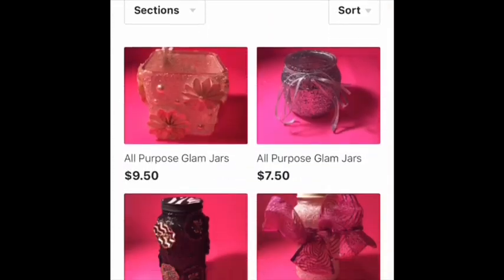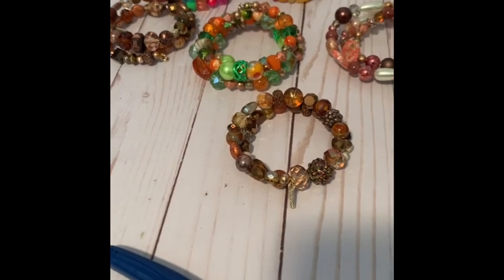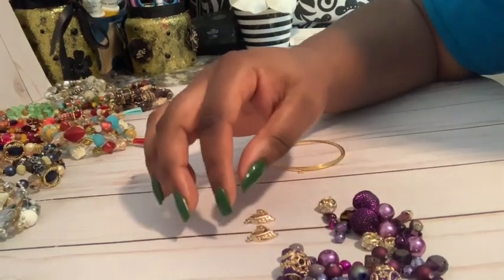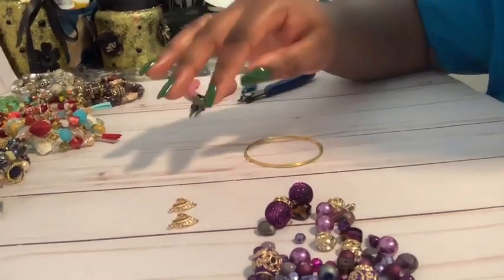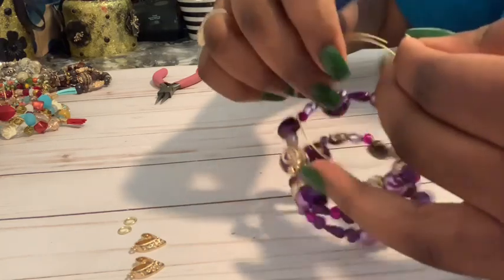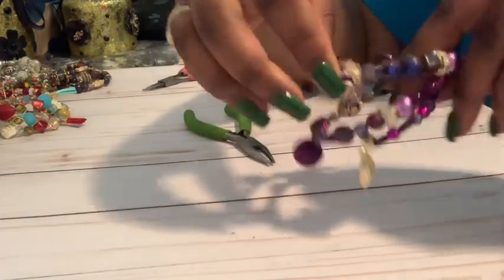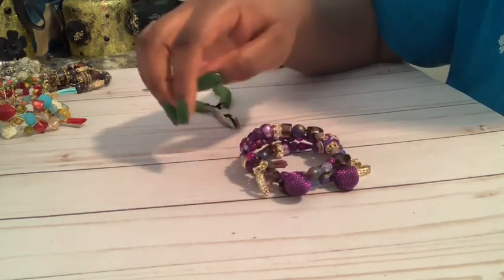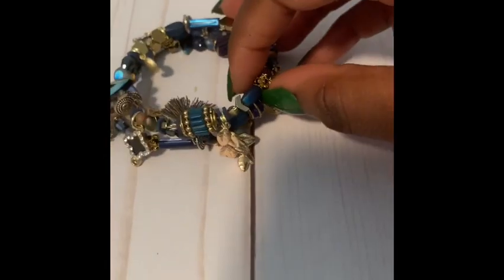Memory Wire Bracelet DIY & Haul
Memory wire bracelet diy and haul.

My handmade jewelry and crafts can be purchased

Etsy Shop